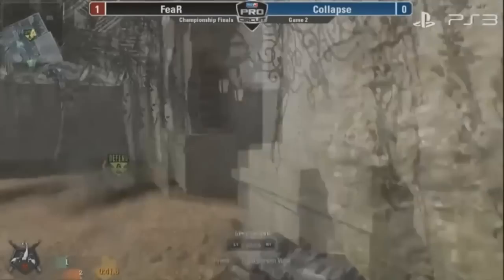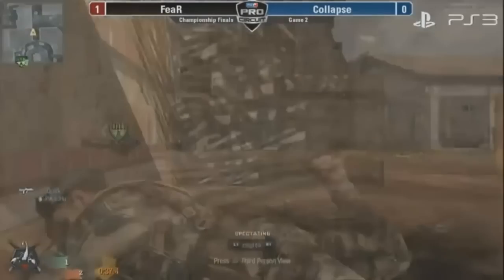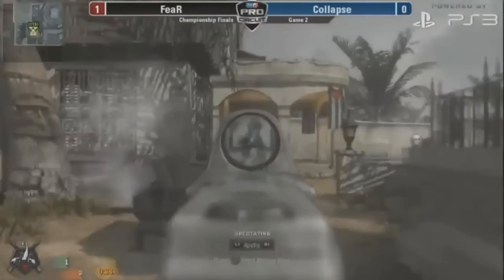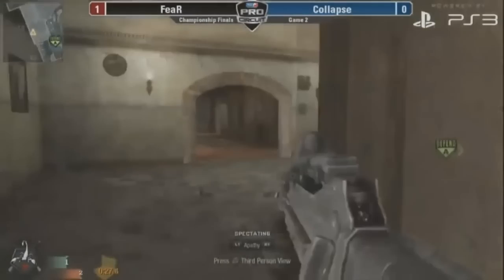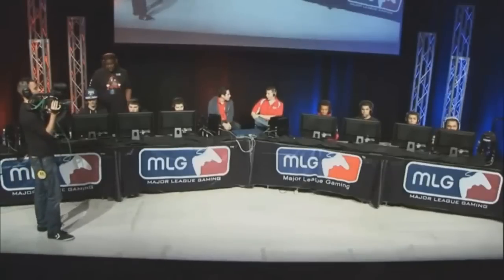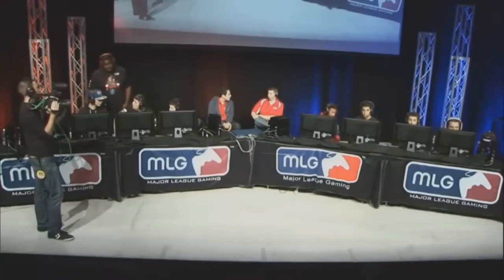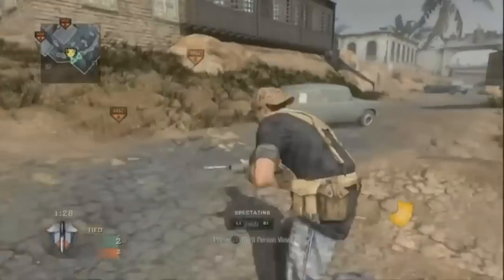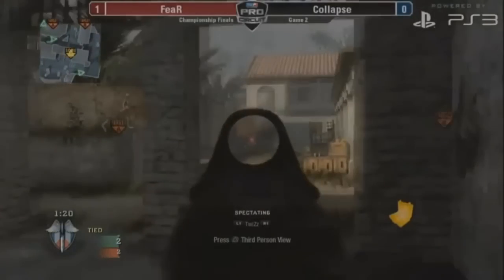1v4 Against FeaR | Black Ops 1 Throwback!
Sorry if the quality isn't the best! Hope you guys like the video and share it please!

Social Links!